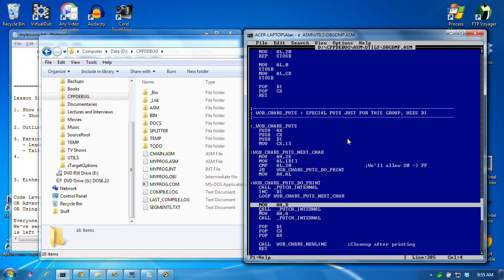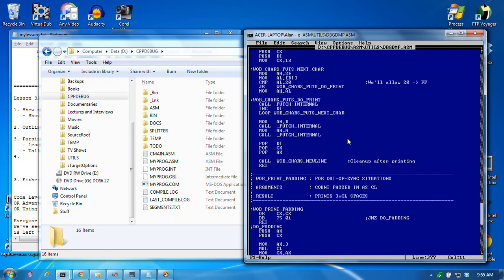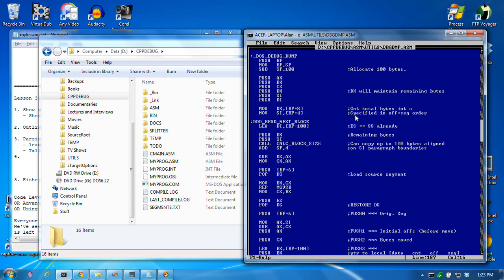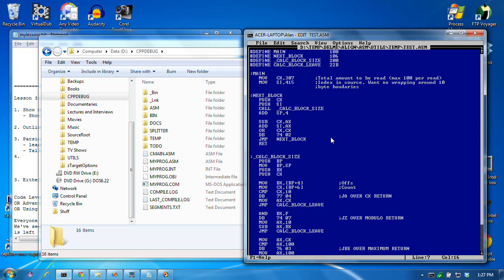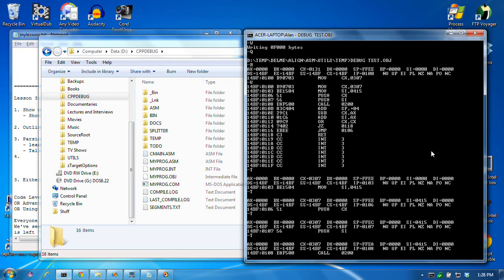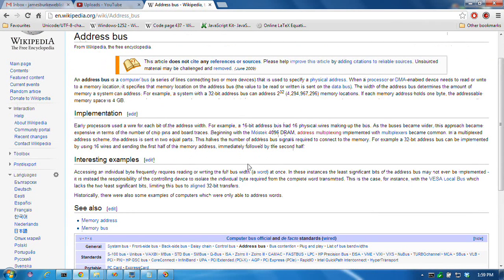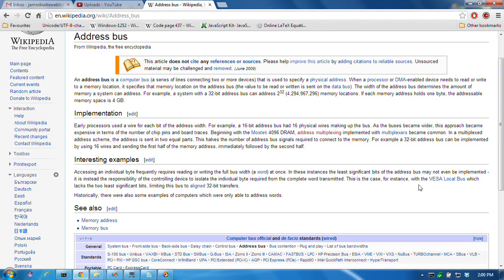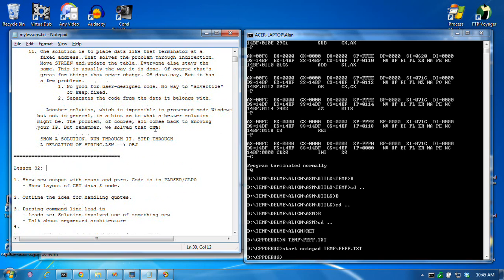Preamble to Lesson #32 : NEVER take advantage of an implementation detail.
I wanted to make a couple points about good/bad (and in this case "horrific") coding practices before moving on. These are points that every professional programmer should know about.